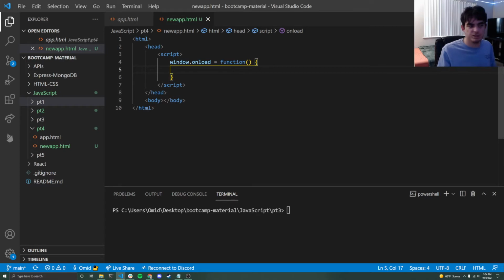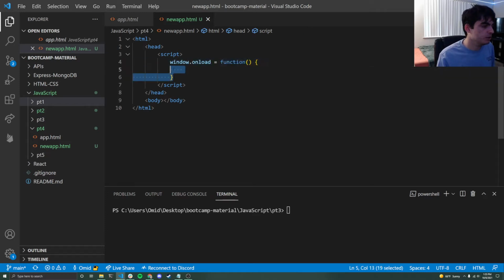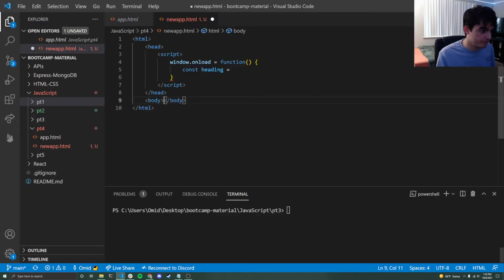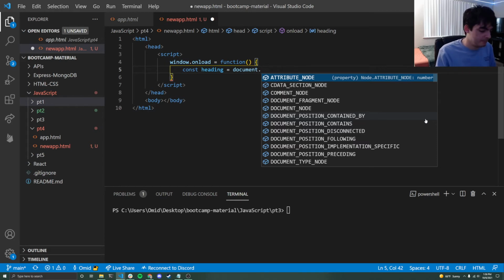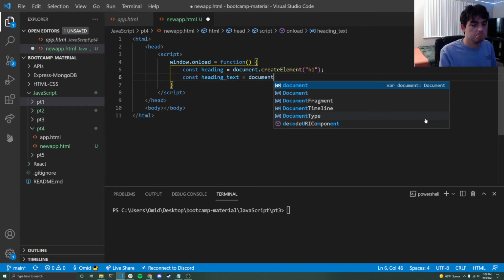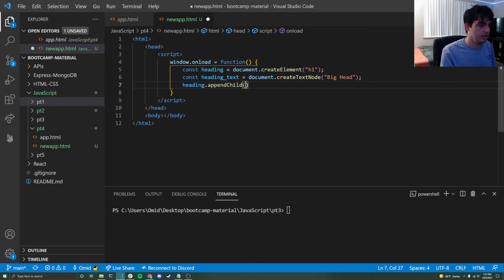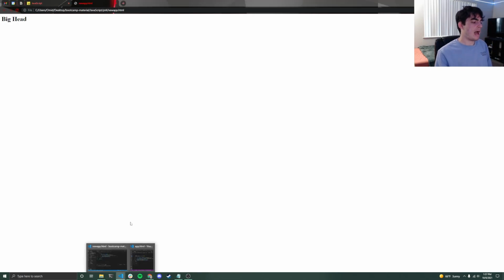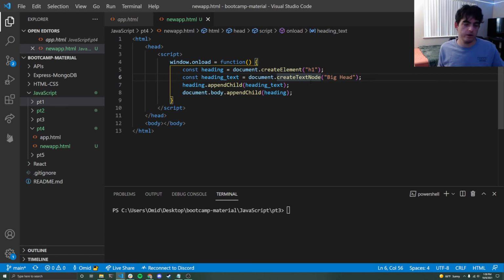JavaScript: The Document Object Model (DOM) and Browser API